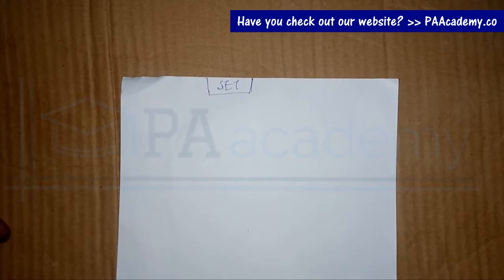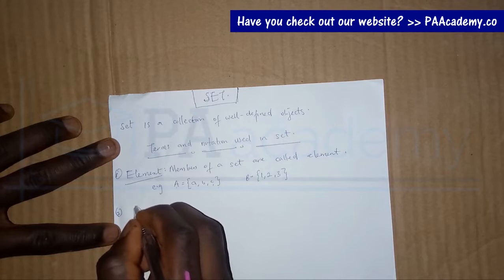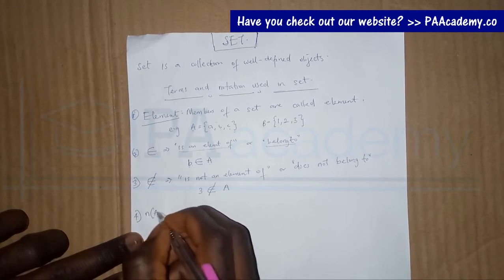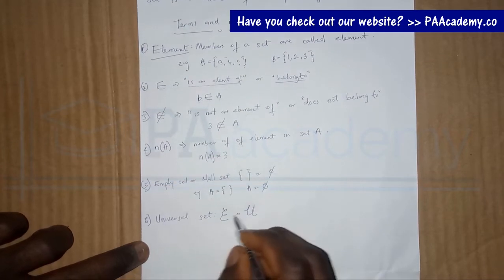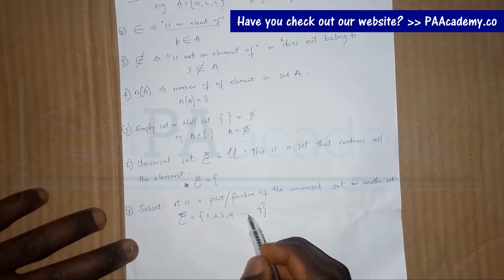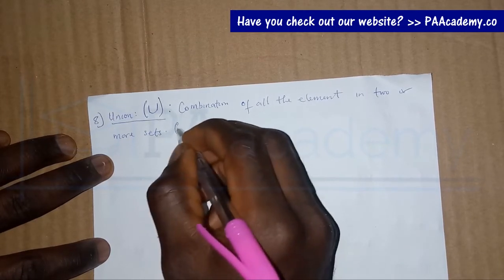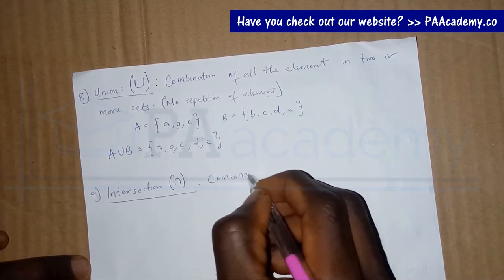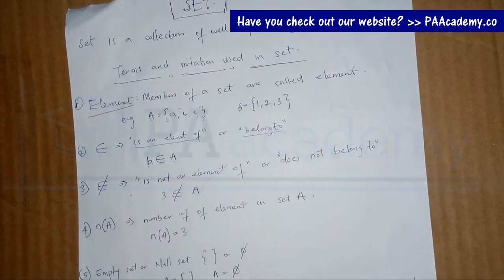Sets Analysis and Venn diagram Explained. All you need to know. PA Academy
Welcome to this video tutorial on Sets Analysis and Venn Diagram. Here you'll learn all you need to know about sets such as:

Finite Sets, Infinite Sets, Subset, Equality of set
Types of sets
Venn Euler Diagram
Union and Intersection of sets, Complement of a set
ETC

Thanks
PA Academy